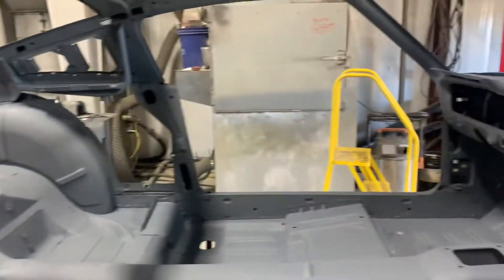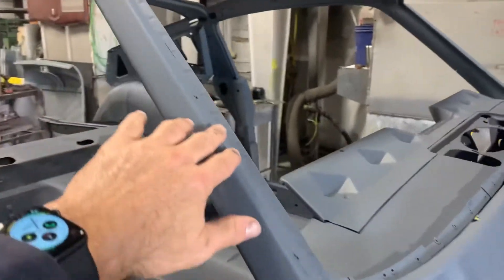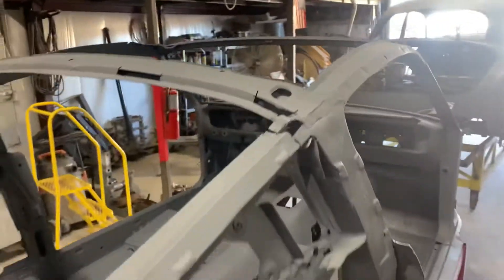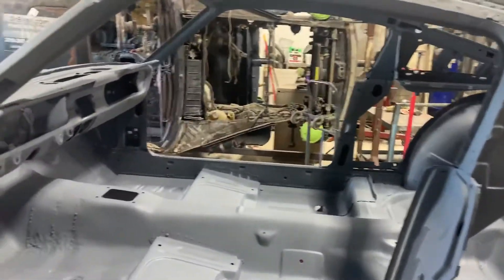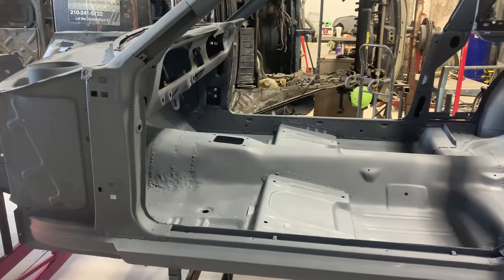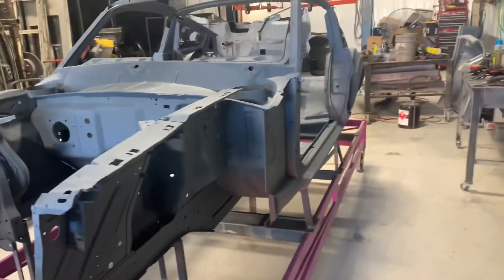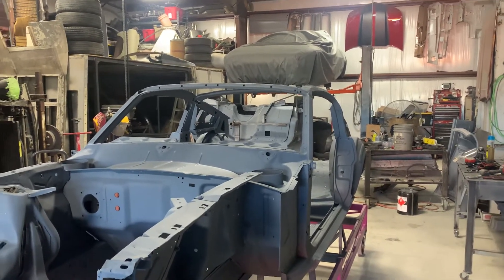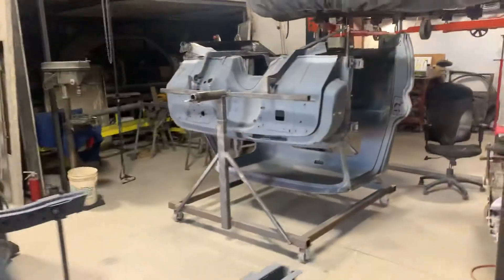Sata Primer Gun Maintenance and Time-Traveling Ford Mustang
Having some random thoughts!